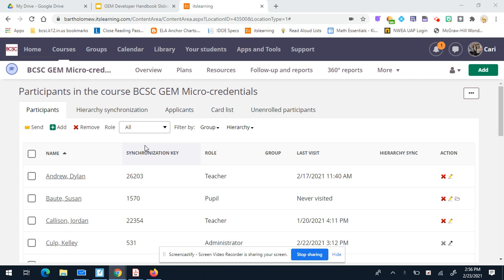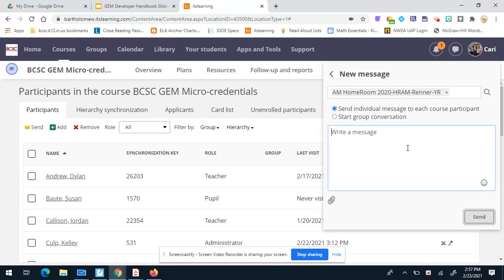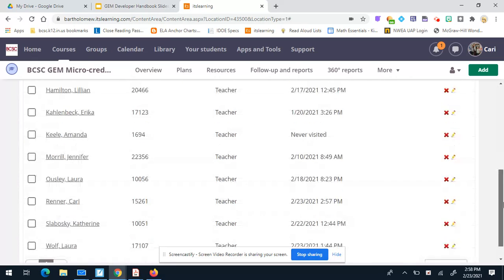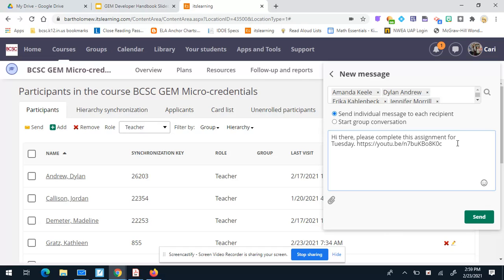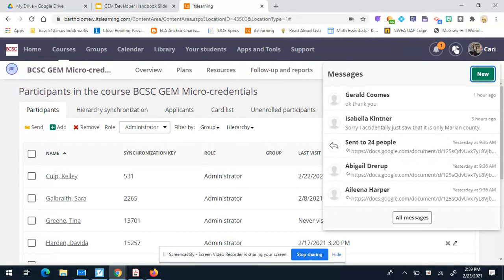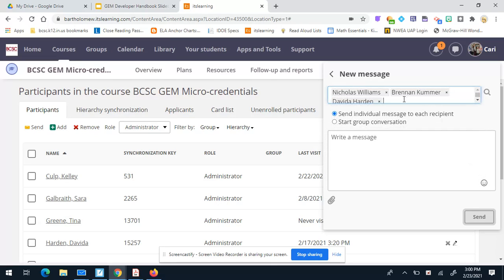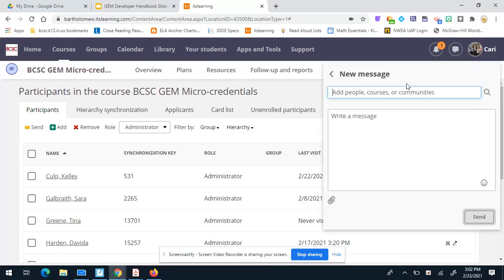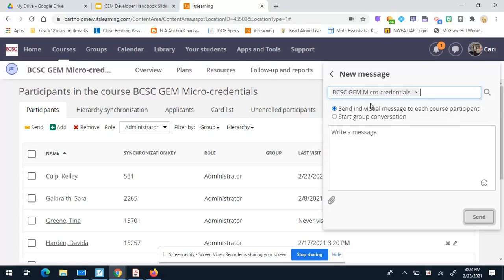Itslearning Messaging How To